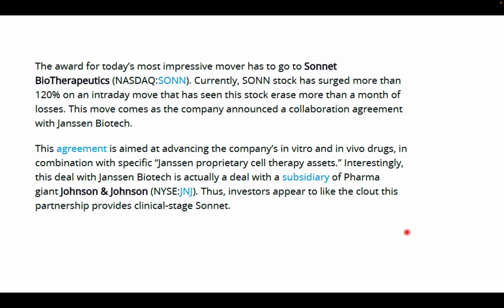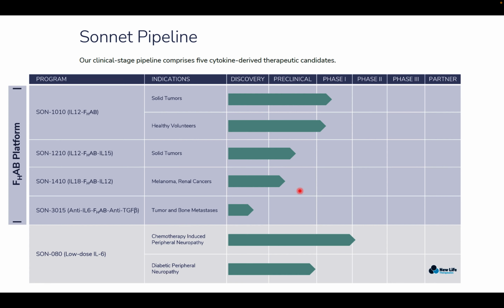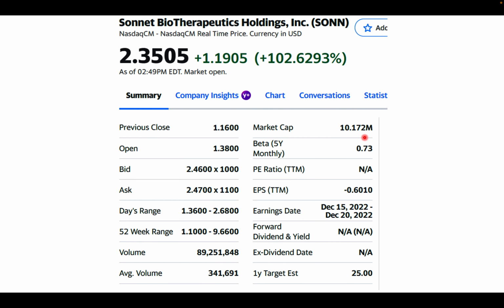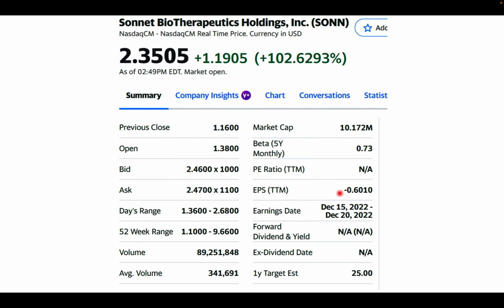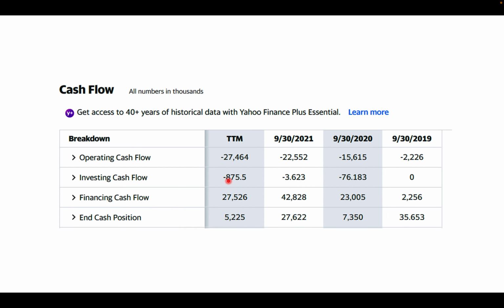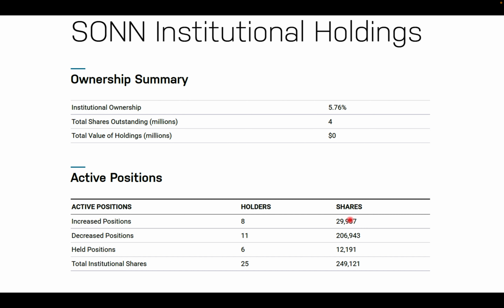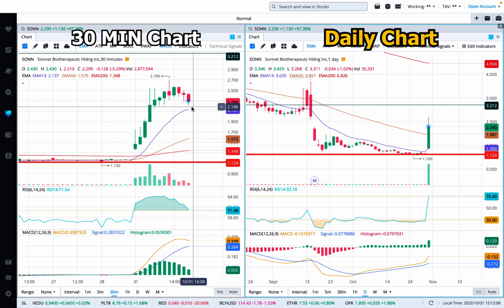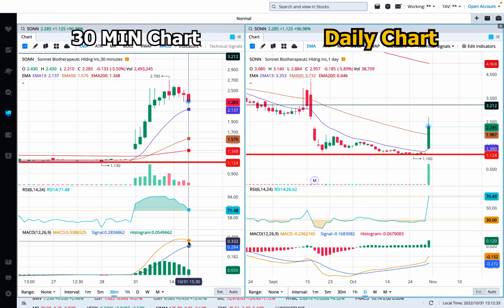sonnet biotherapeutics (SONN Stock) Surging but with a caveat. Must Watch!